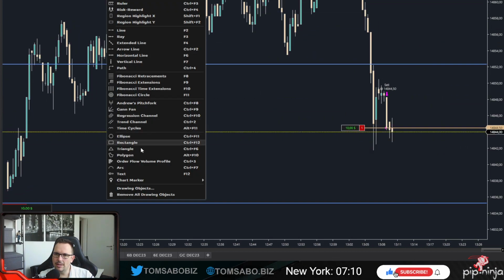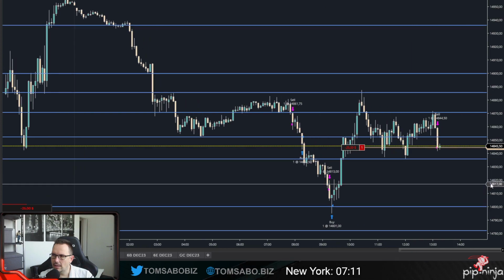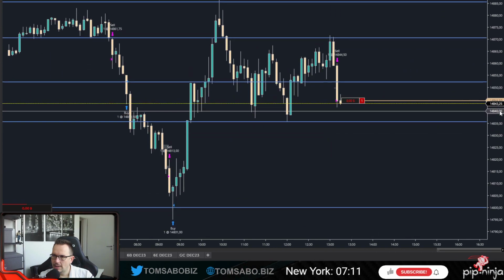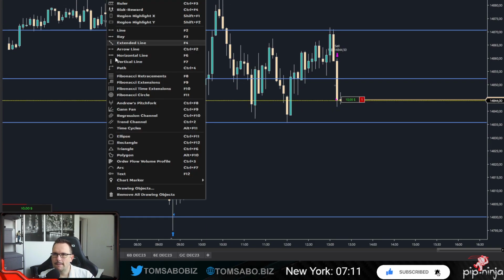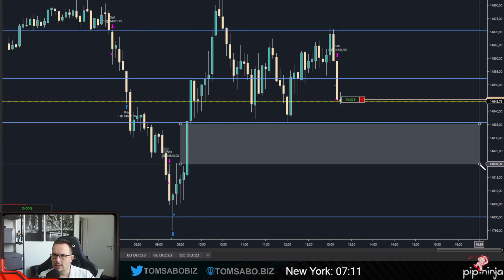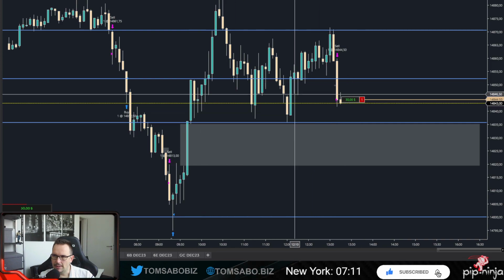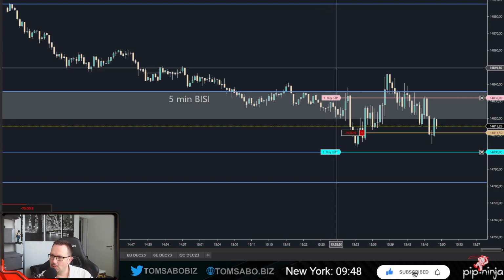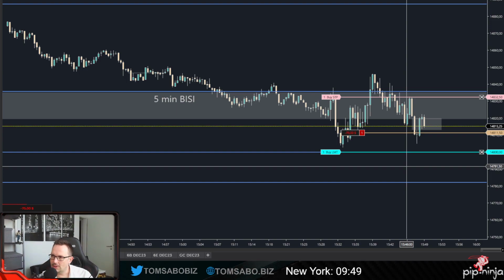Day trading Nasdaq with 1 contract - London and New York Session - ICT 30s timeframe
Lodon session made some nice profits but took a bigger loss, and gave it all back. But, after NY opened, managed to gain a nice profit for the end.